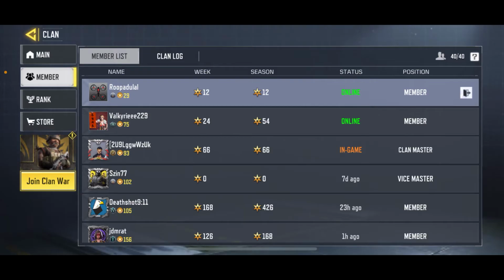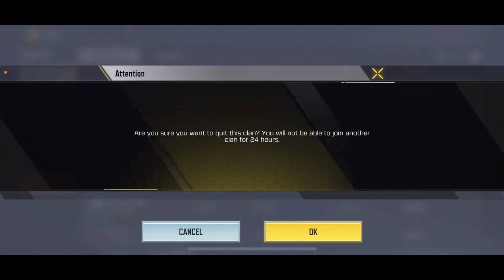How to Leave Clan in Call of Duty Mobile 2023? Quit a Clan in COD Mobile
Are you ready to embark on a new gaming journey in Call of Duty Mobile? If you're currently part of a clan but feel it's time to move on, this tutorial is for you. In this video, we'll guide you step-by-step on how to leave your current clan and explore new opportunities. Discover the benefits of joining a new clan, the process of leaving your current one, and how to find and join a clan that aligns with your gaming goals. Whether you're seeking new challenges, a different playstyle, or a fresh community to connect with, we'll help you navigate the clan landscape in Call of Duty Mobile.